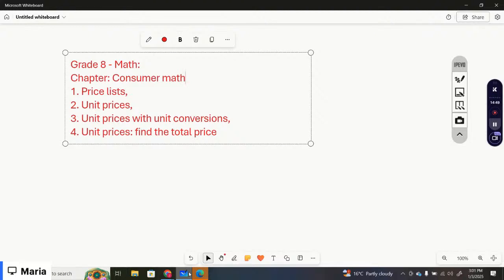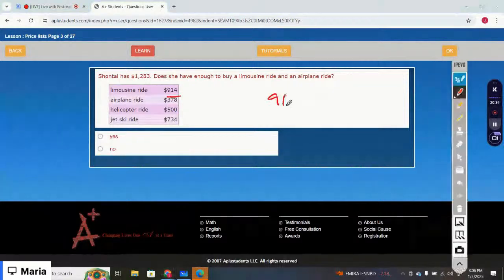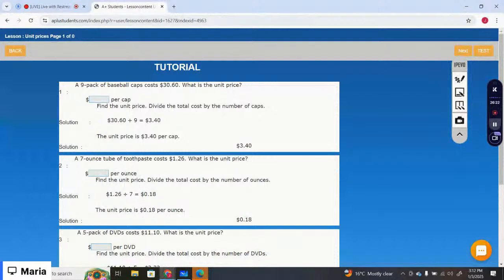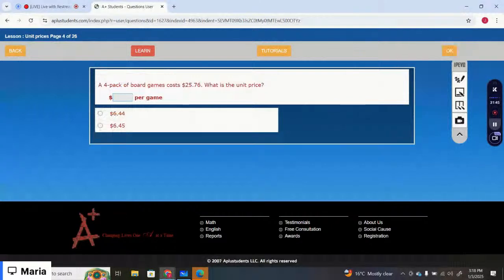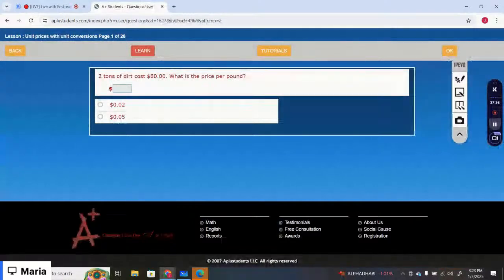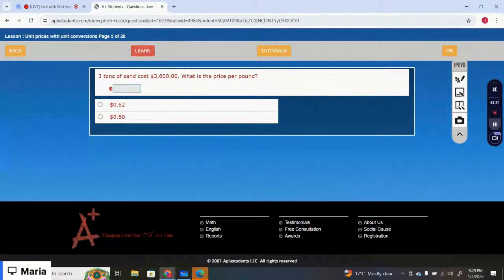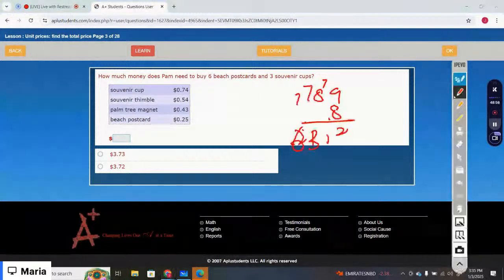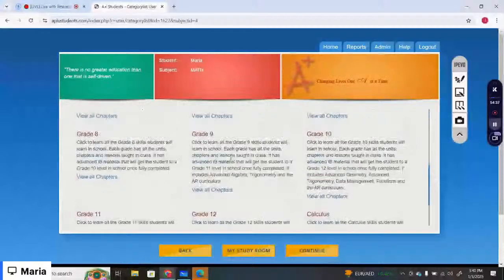Grade 8 - Math: Consumer math